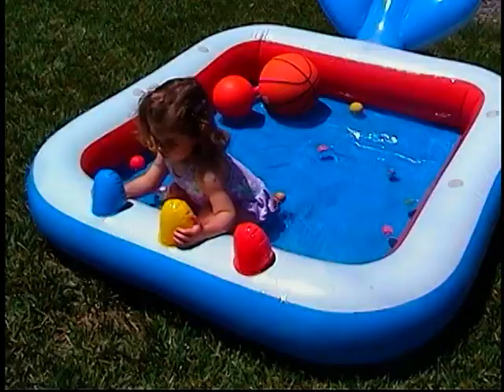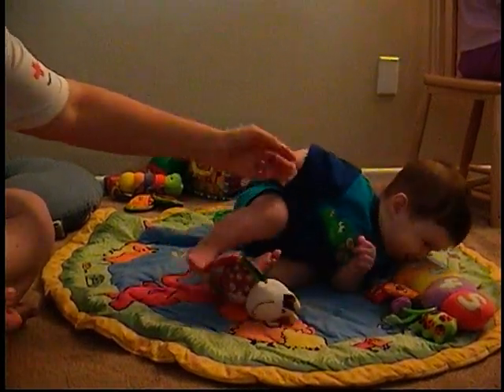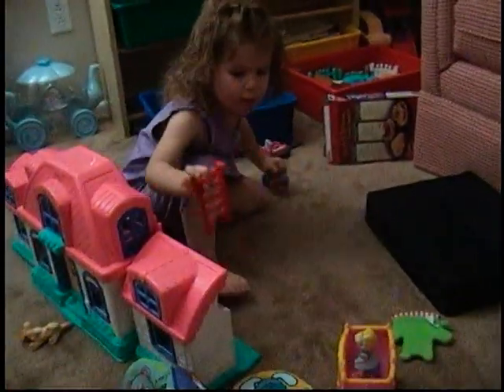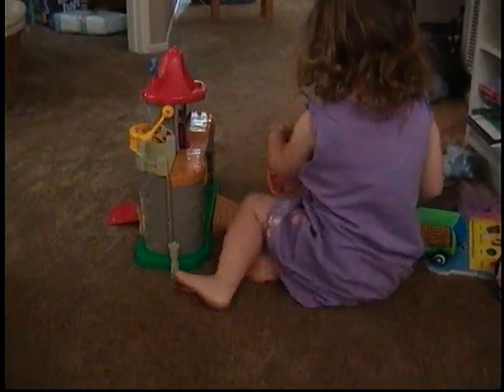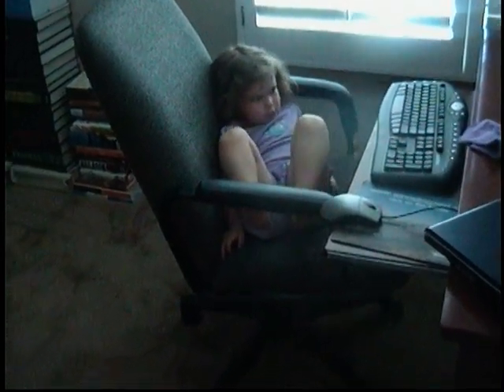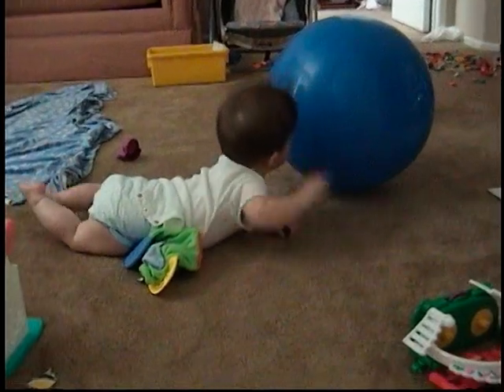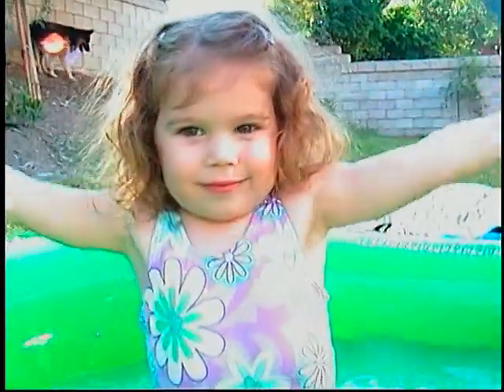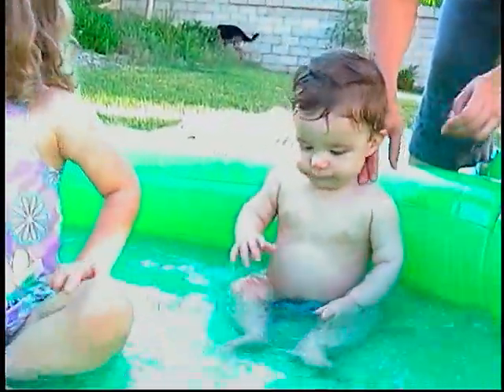2006--Price 18--May to June